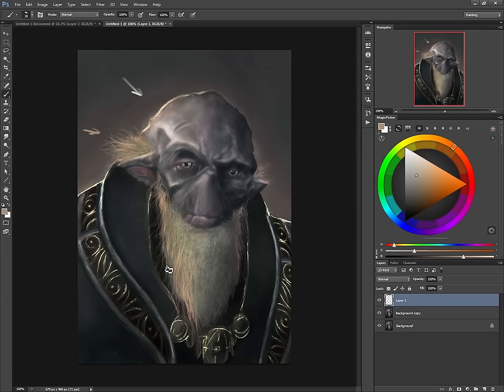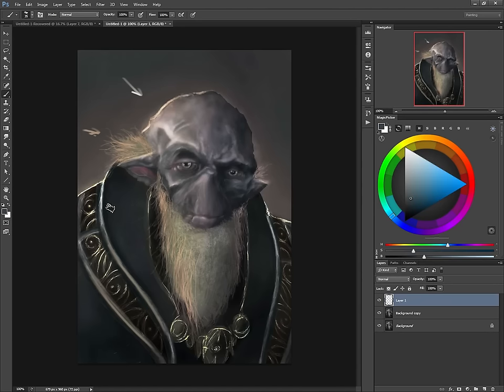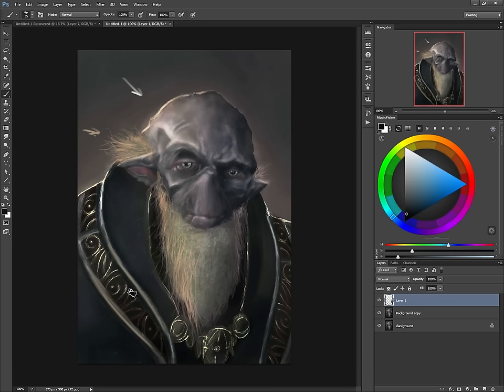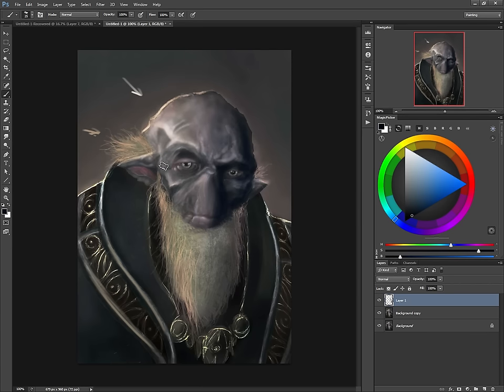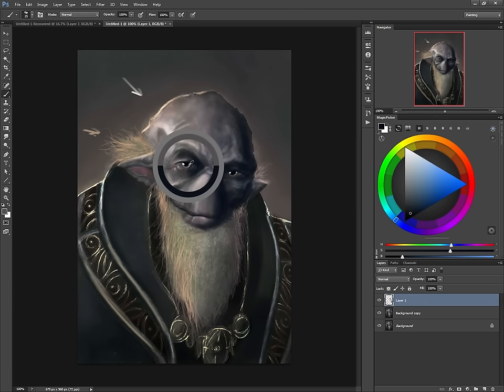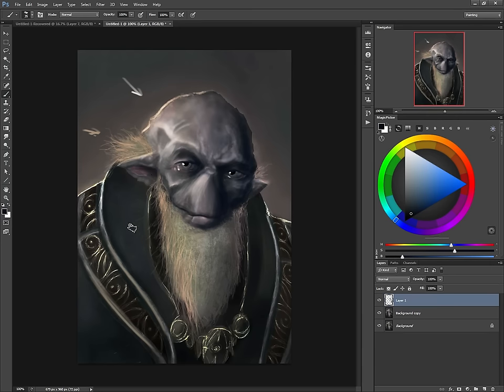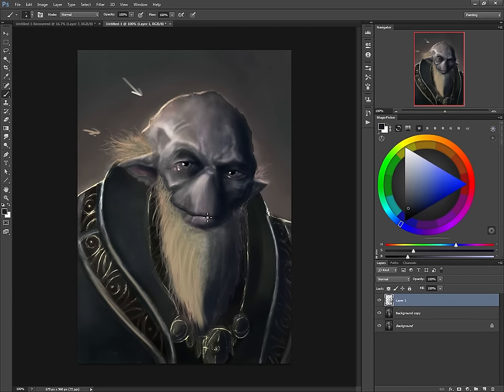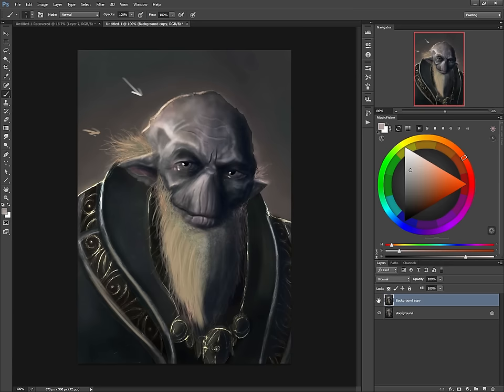Nikola Nidzo Angelkoski‎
Level up critique, permission given by Nikola Nidzo Angelkoski‎